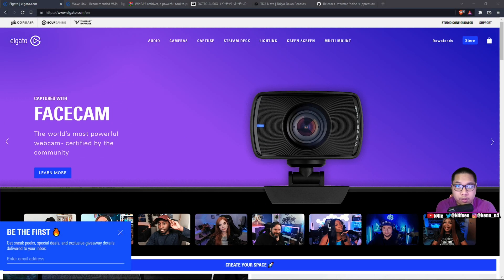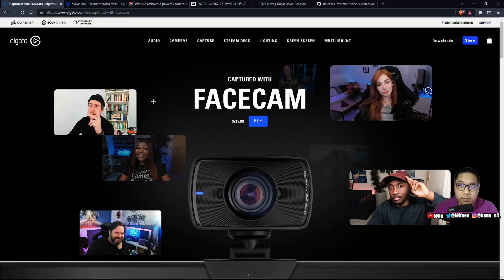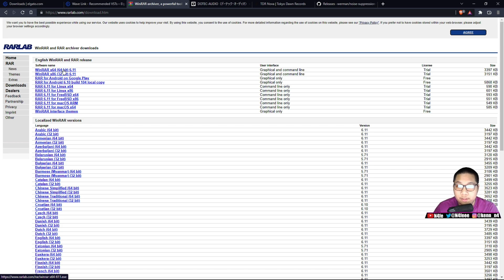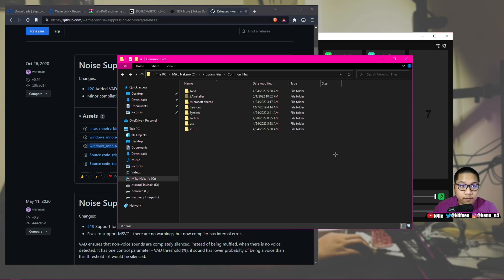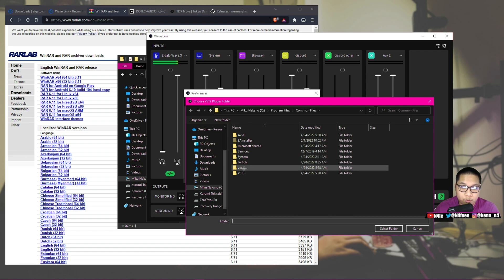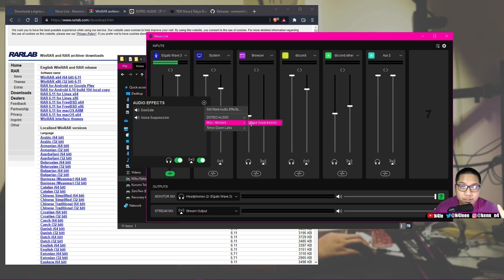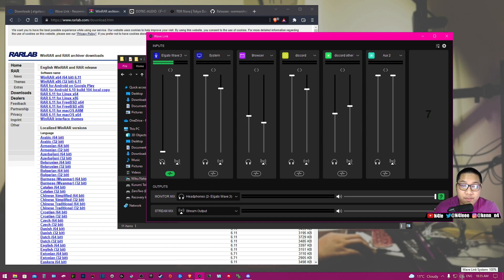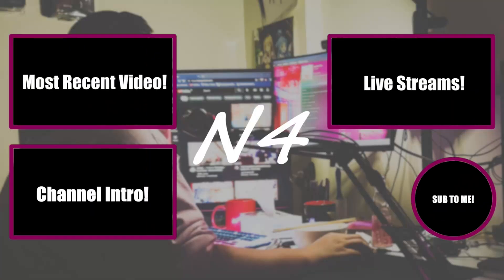How to add noise suppression to an Elgato Wave Mic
**In order too see RNNoise in the wave link software you need to install all 3 VST's even if you don't use them all.**

🛠️Rules.

1:  Please be mindful of what you say.